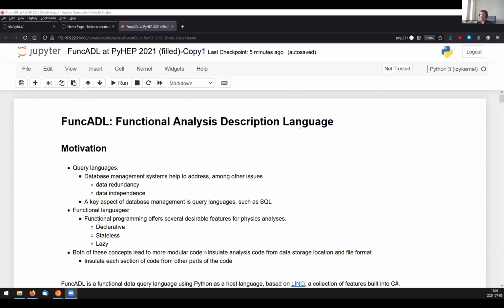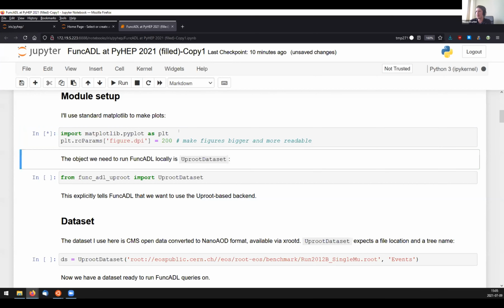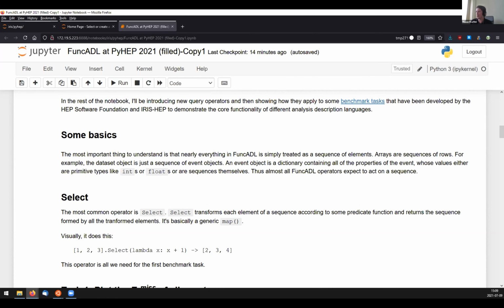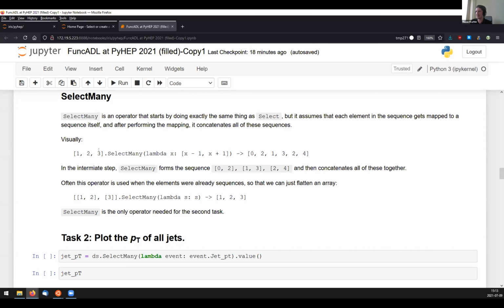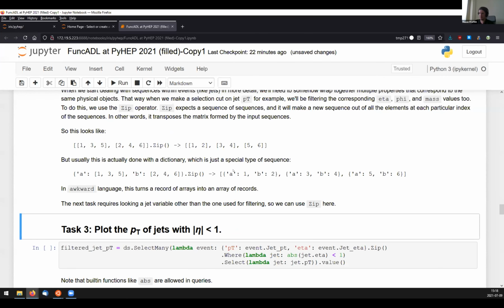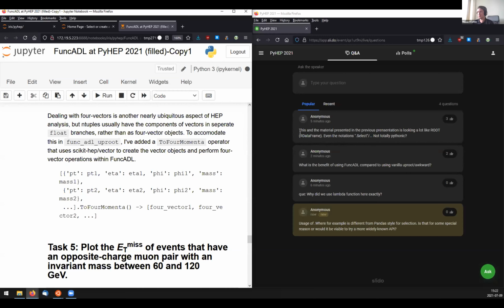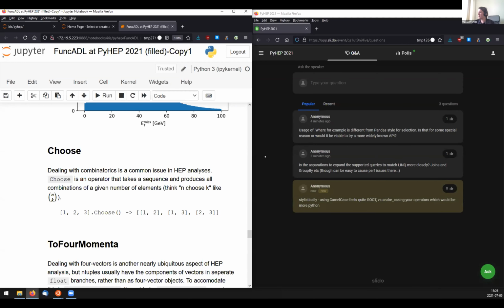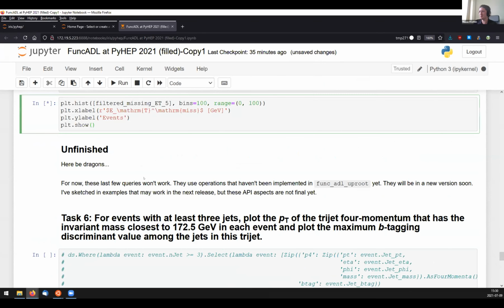PyHEP 2021: FuncADL: Functional Analysis Description Language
There is an increasing demand for declarative analysis interfaces that allow users to avoid writing event loops. This simplifies code and enables performance improvements via vectorized columnar operations. A new analysis description language (ADL) inspired by functional programming, FuncADL, was developed using Python as a host language. In addition to providing a declarative, functional interface for transforming data, FuncADL borrows design concepts from the field of database query languages to decouple the interface from the underlying physical and logical schemas. In this way, the same query can easily be adapted to select data from very different data sources and formats. In this talk, I will demonstrate the FuncADL query language interface by implementing the example analysis tasks designed by HSF and IRIS-HEP to benchmark the functionality of ADLs.